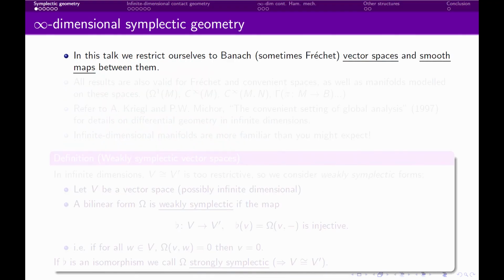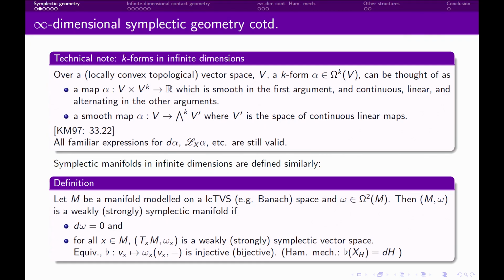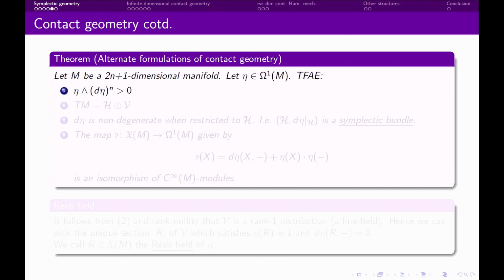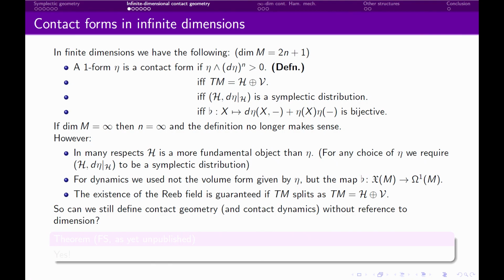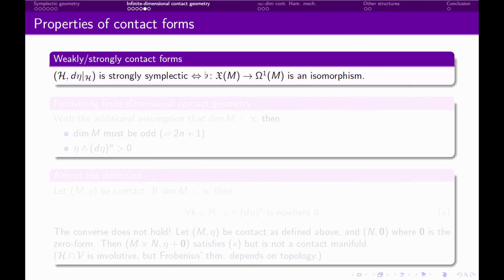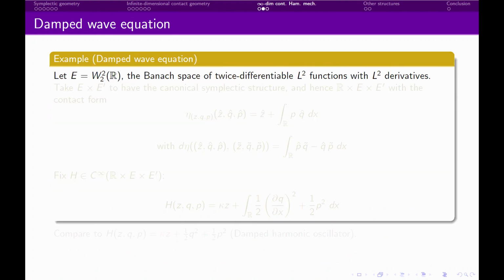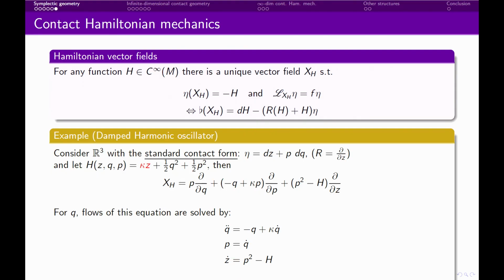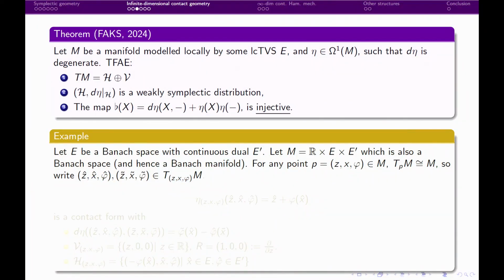Fraser Sanders - Contact geometry in infinite dimensions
At the XX International Young Researchers Workshop on Geometry, Dynamics and Field Theory in Loughborough, 25 March 2026.